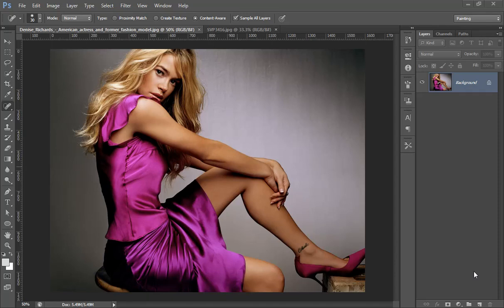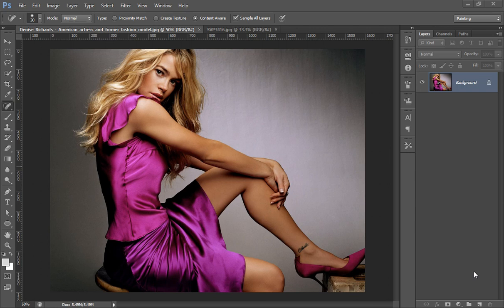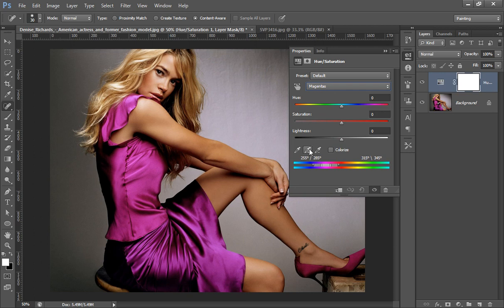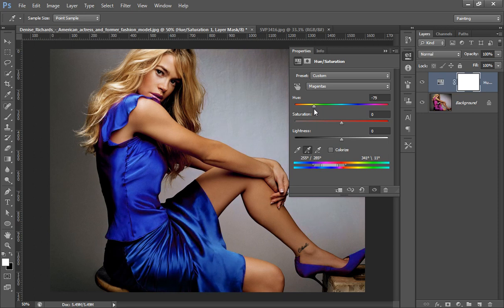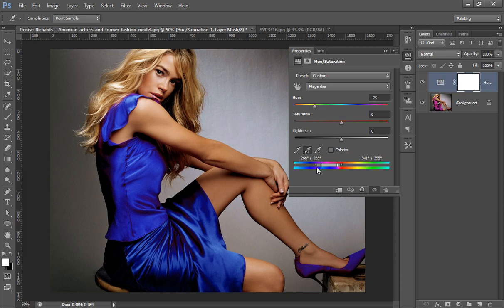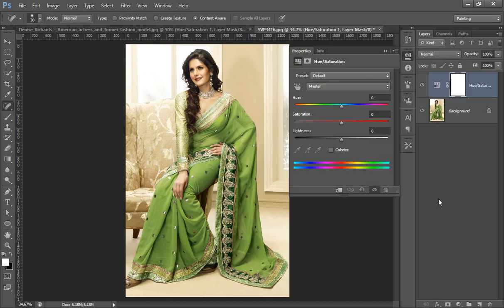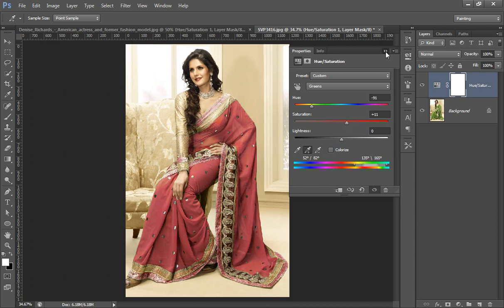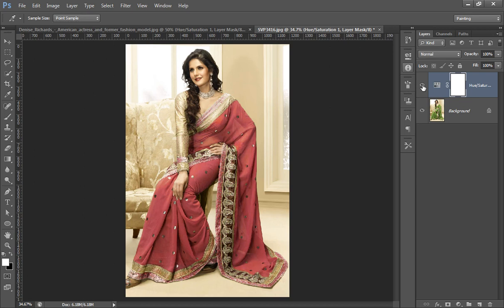Photoshop : How to change Dress Color without changing Skin tone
This video is very important for web designer . in some cases we have to match the web color as images used in website. so in this photoshop tutorial we will learn how to change the dress color as per web design.
arunz creation